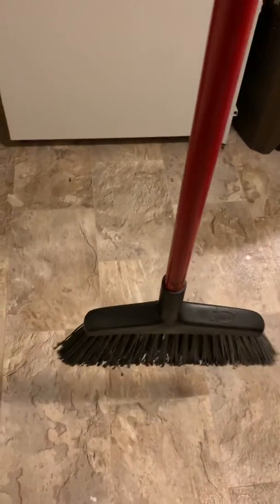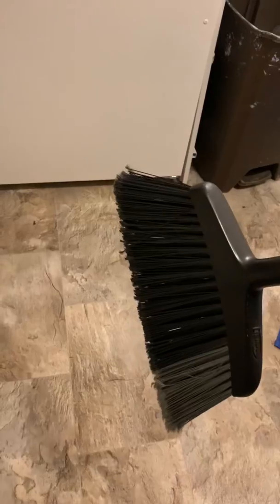(REAL) Magic Broom With Movement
I thought the magic broom trick was a bunch of bologna, but it’s real!  I pick up and move the broom to show that there is nothing holding it up, and it even tries to fall, but then it stands on its own!  What in the world is going on?!?!